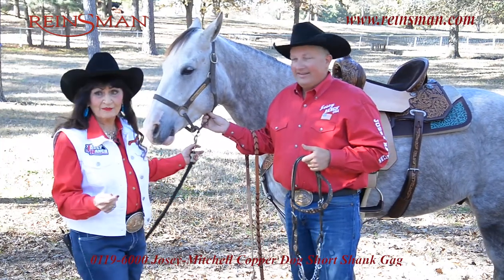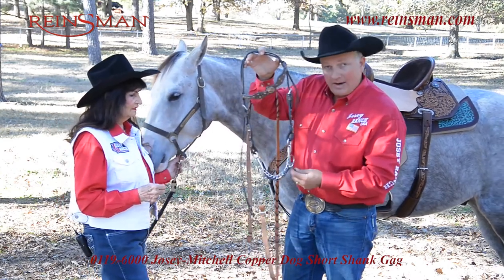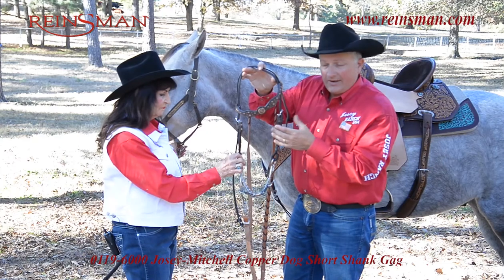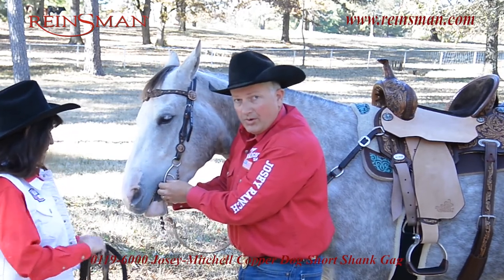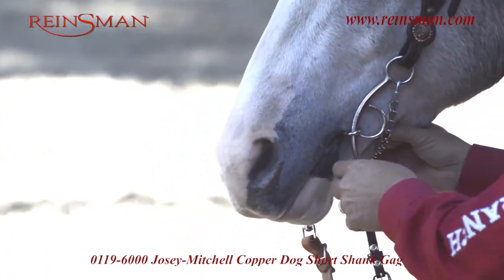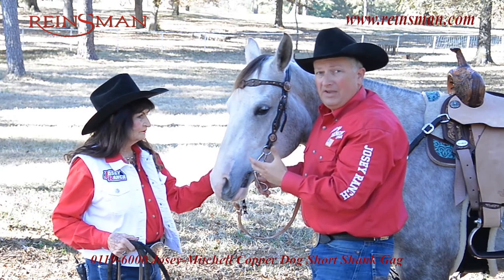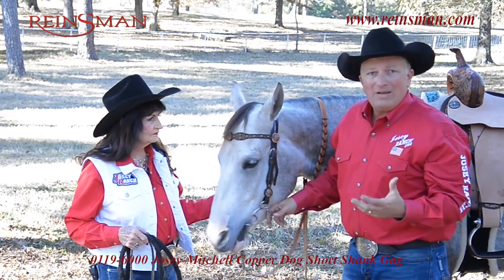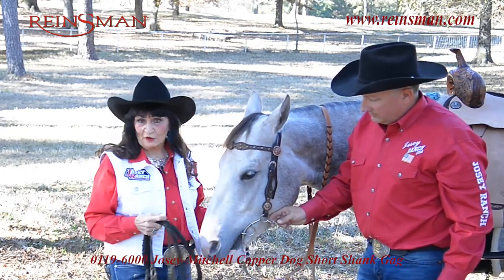How to Fit and Adjust a Josey Mitchell Short Shanked Copper Dog Bit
To ensure that you bit fits perfectly here is a guide on how to properly adjust your bit.